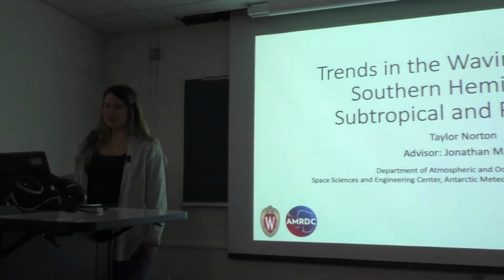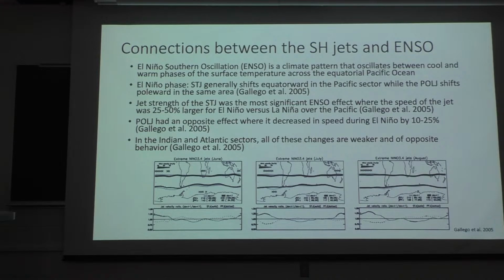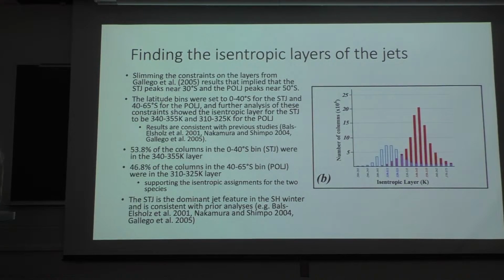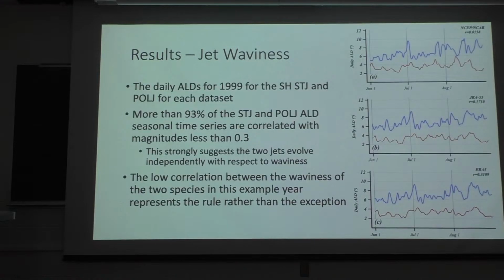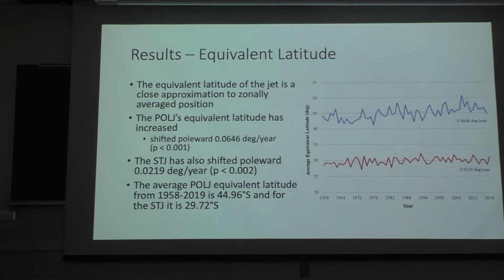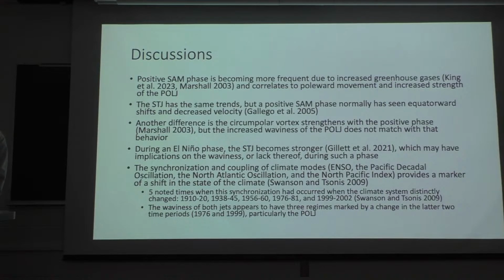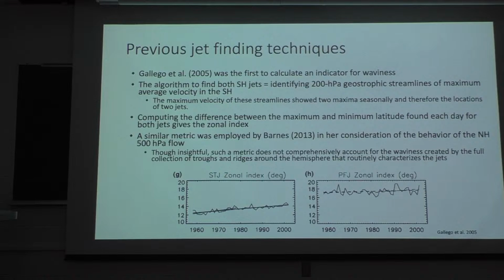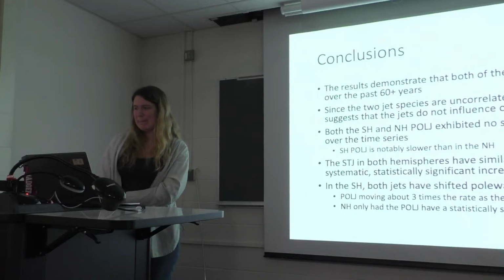UW-AOS Department Seminar - March 6, 2024 - Taylor Norton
Speaker: Taylor Norton, AOS graduate student

Title: Trends in the Waviness of the Southern Hemisphere Subtropical and Polar Jets

Abstract: Changes in jet stream behaviors have been found because of our warming world, though the waviness of jets has not been widely investigated in the Southern Hemisphere. Hence, the Southern Hemisphere wintertime polar and subtropical jets’ evolution, especially with respect to their waviness, within the past century is examined in this thesis. The recently developed average latitudinal displacement (ALD) methodology is applied to assess the waviness of the austral-winter subtropical and polar jets using three different reanalysis data sets. As in the wintertime Northern Hemisphere (NH), both jets in the Southern Hemisphere have become systematically wavier over the time series (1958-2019) and the waviness of each jet evolves independently of the other during most cold seasons. Also, like its Northern Hemisphere equivalent, the Southern Hemisphere polar jet exhibits no trend in speed (though it is notably slower on average than the NH), while its poleward shift is statistically significant. In contrast to its Northern Hemisphere counterpart, the austral subtropical jet has undergone both a systematic increase in speed and a statistically significant poleward migration. Composite differences between the waviest and least wavy seasons for each jet species suggests that the Southern Hemisphere's lower-stratospheric polar vortex is negatively impacted by anomalously wavy tropopause-level jets of either species. These results are considered in the context of trends in the Southern Annular Mode as well as the findings of other related studies.